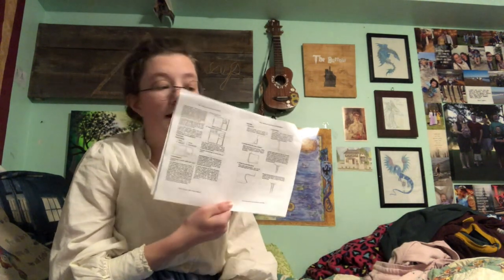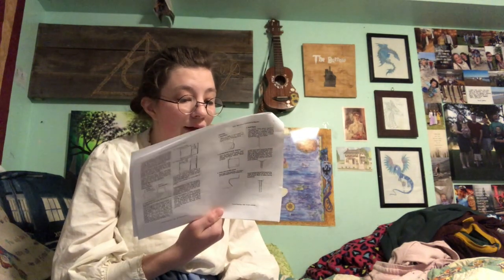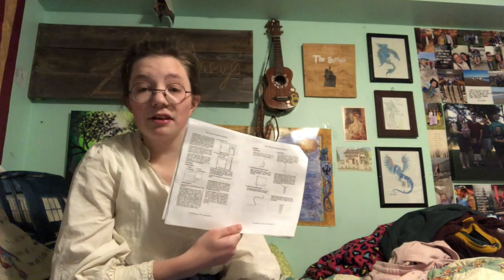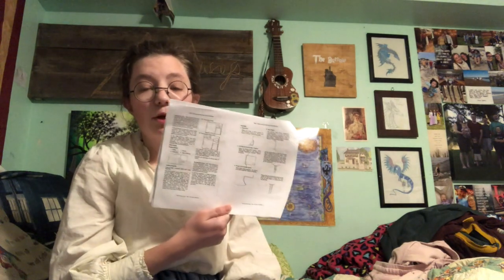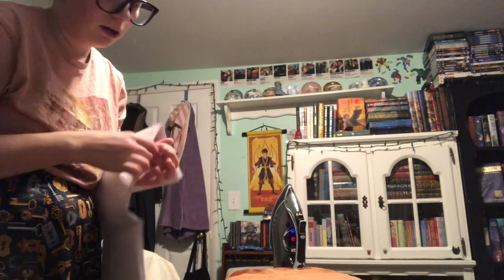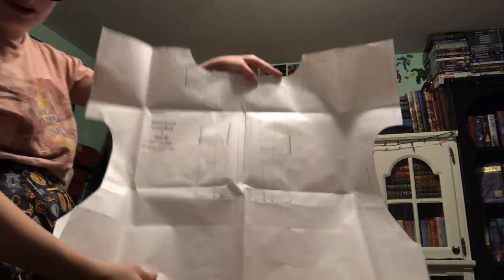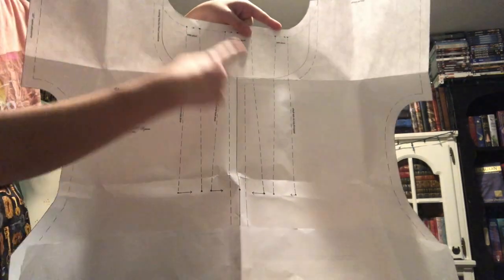Sewing a Short Jacket | 18th Century Project #3 | Fashions of the Past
I made two short jackets!

Elisabeth here! I'm really into history and even more into the historical fashion area of history! I just recently got into historical sewing and I can't stop watching costube videos. I am making this because I love filming and think it would be fun to share my sewing endeavors with whomever sees this!
I am in to the 12th-15th century, 18th century, 19th century, & early 20th century!

If you would like to support me and help me with my future projects follow this link:

She selects wool and flax and works with her eager hands. -Proverbs 31:13